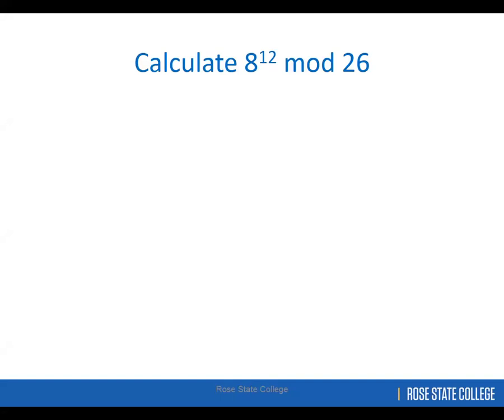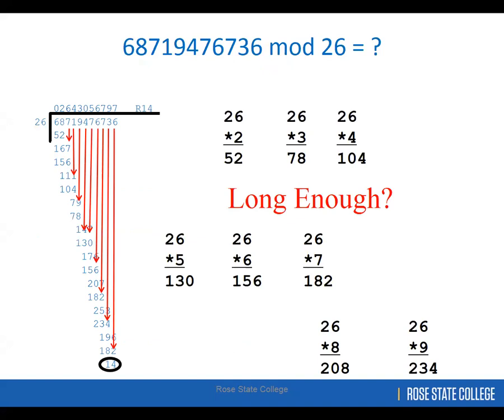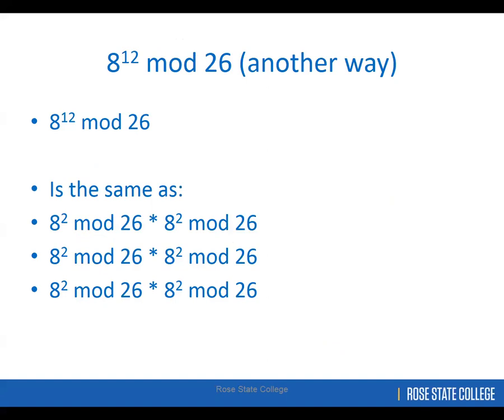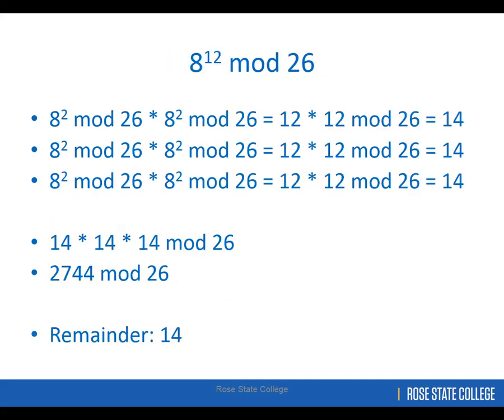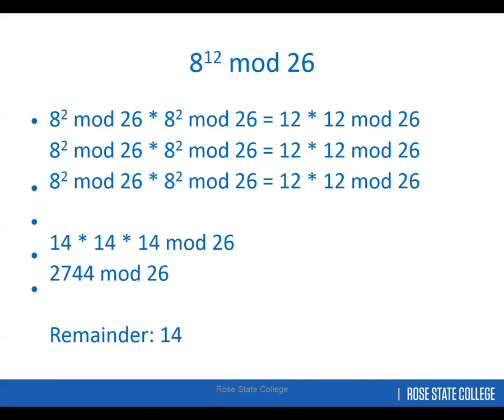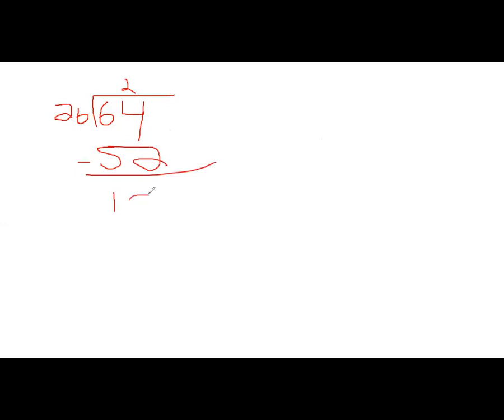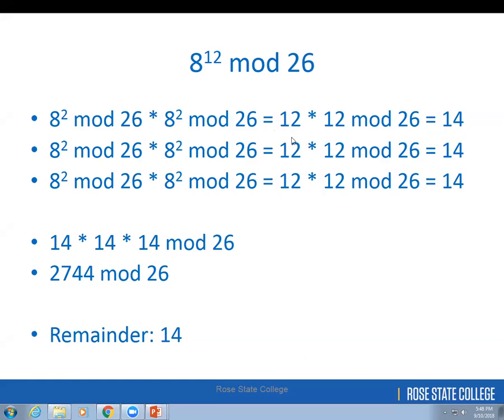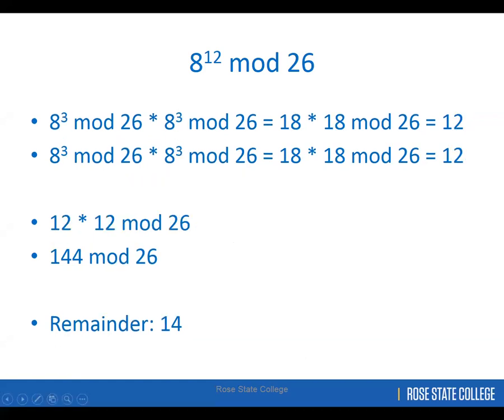CIT 2563 Crypto Lec07 Recording Fall 2018